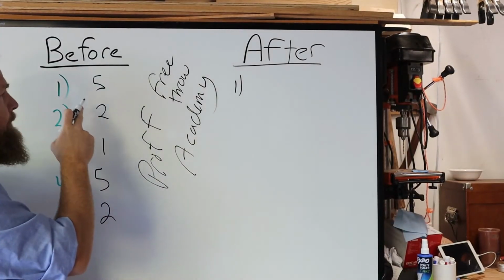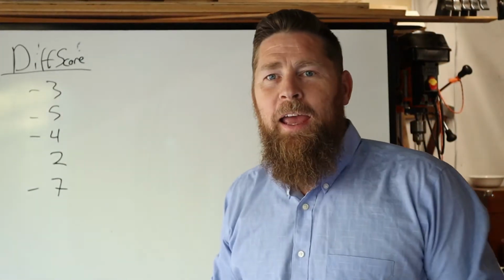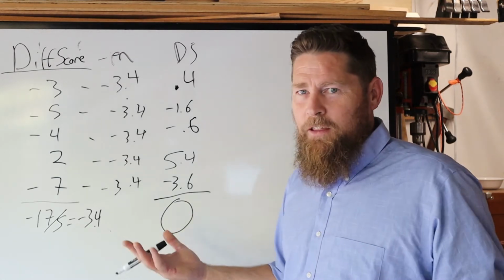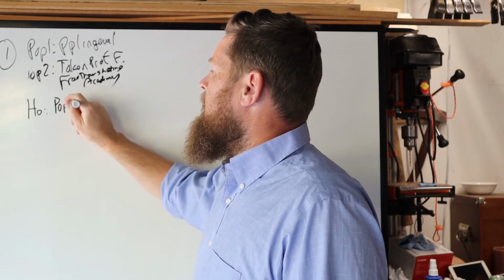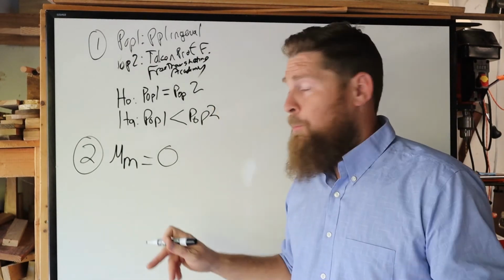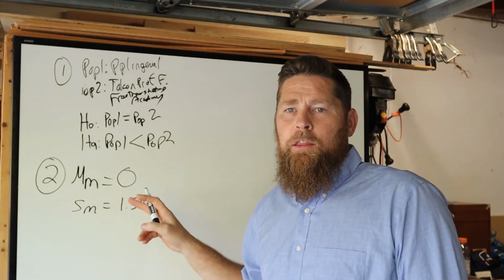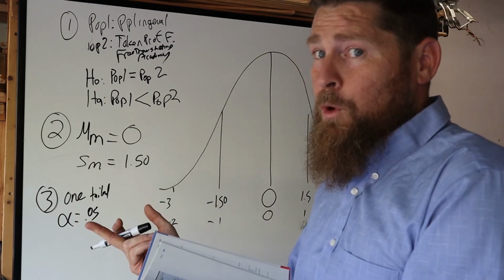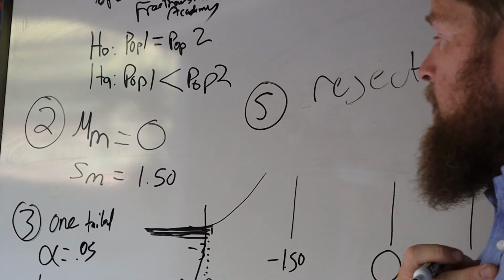Dependent Sample T test